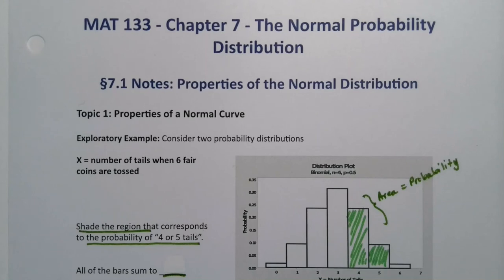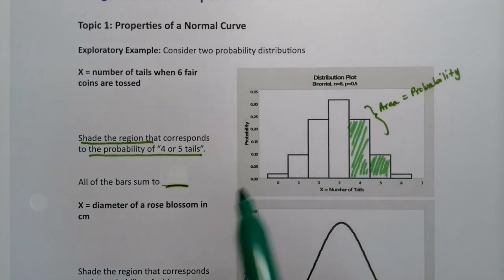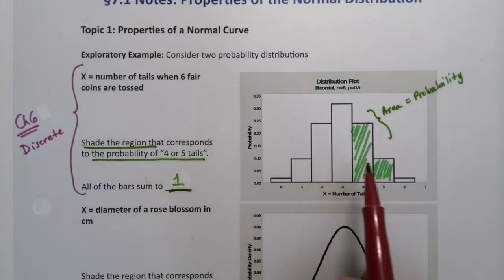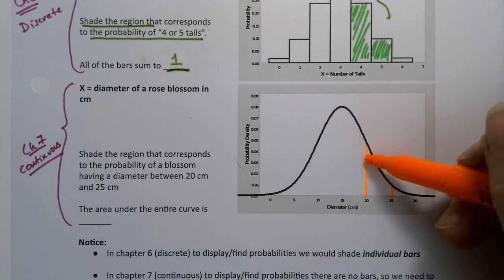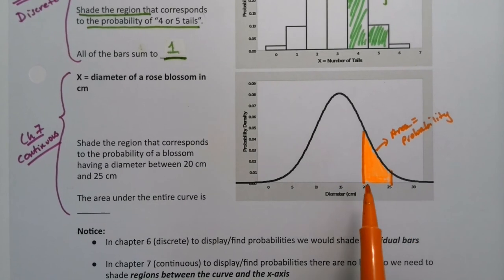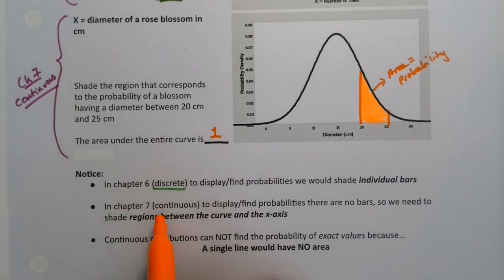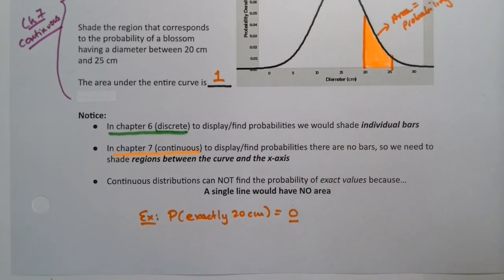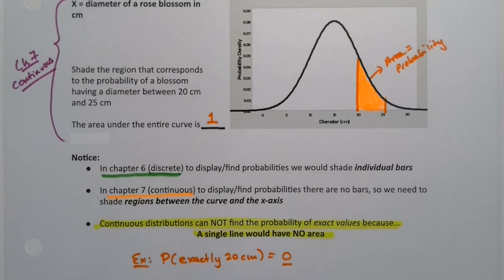MAT 133 7.1 Part 1 (FA20)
Statistics, Probability, Discrete, Continuous, Probability Distribution, Normal